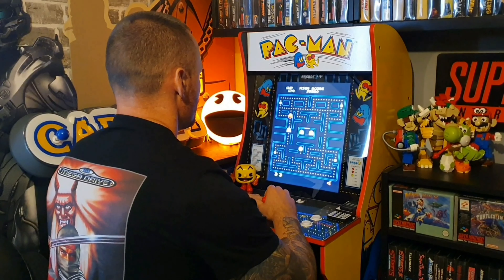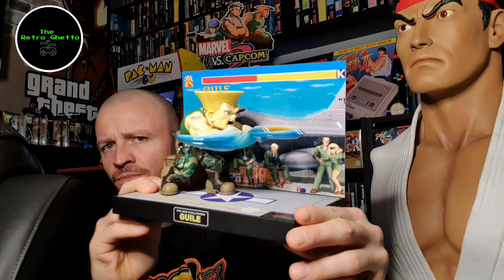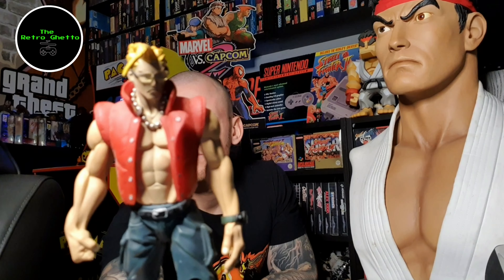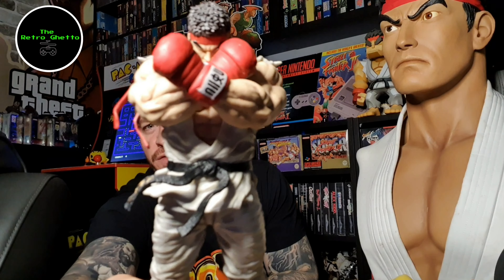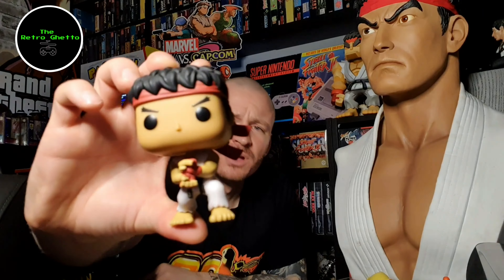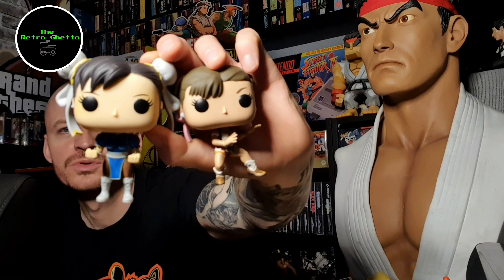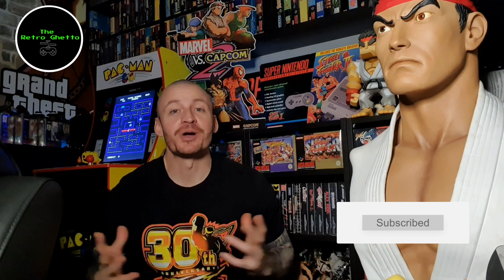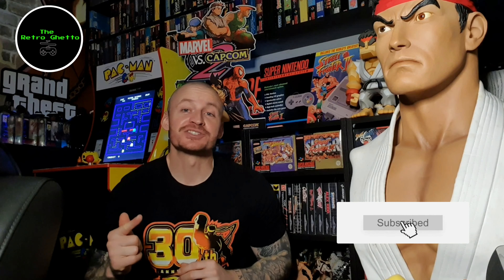HUGE Street Fighter Action Figure Collection - Storm, Sota, Kid Robot, Neca etc....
A look at every figure in my Street Fighter collection.